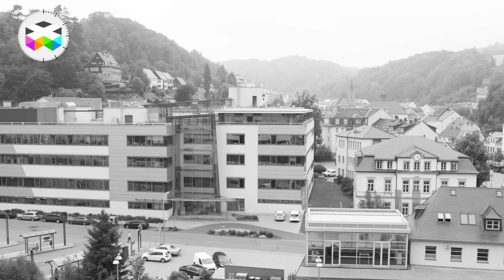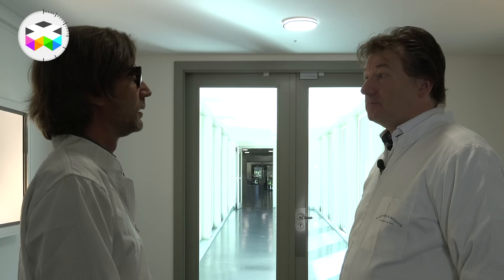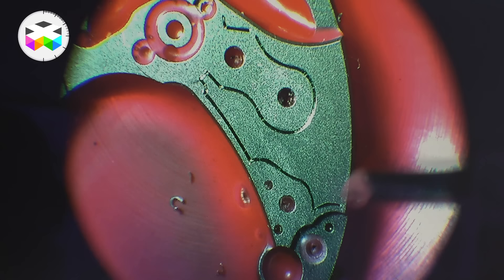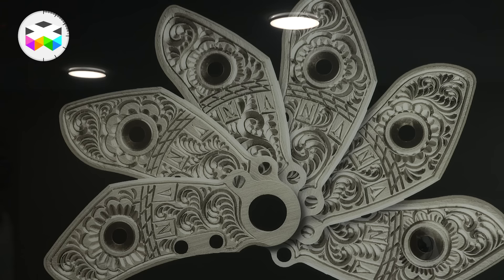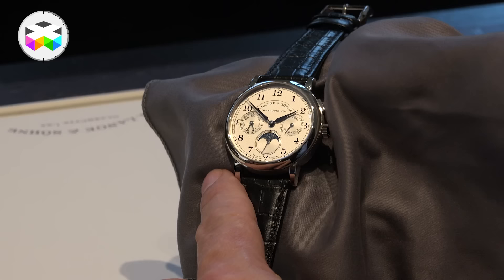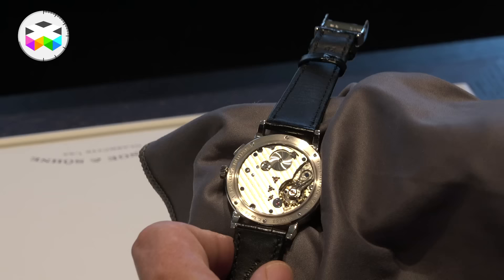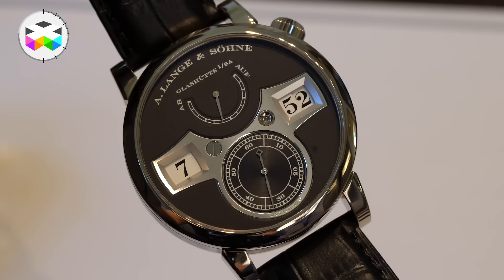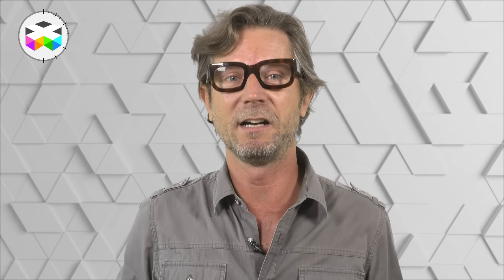Walkthrough Famous German Watchmaker A. Lange & Söhne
This special visit of A. Lange & Söhne was for sure a fantastic experience and we are very happy to share this rather long video with you. At first, we thought to produce something shorter, but there were so many things to see and the discussion with Anthony de Haas, Product Development Director of the brand was simply impossible to cut!!!